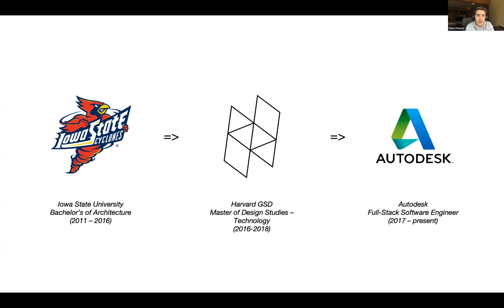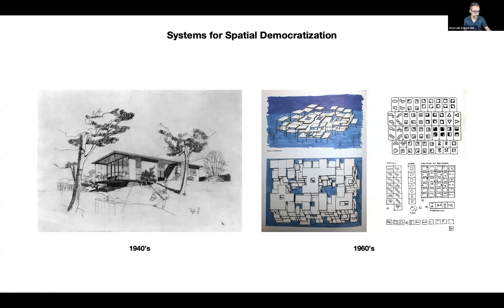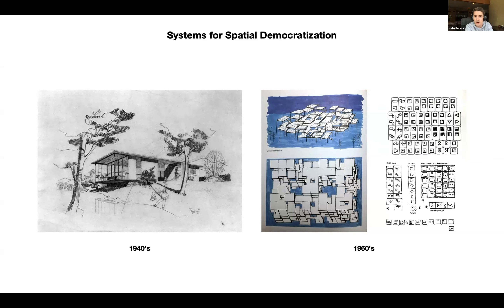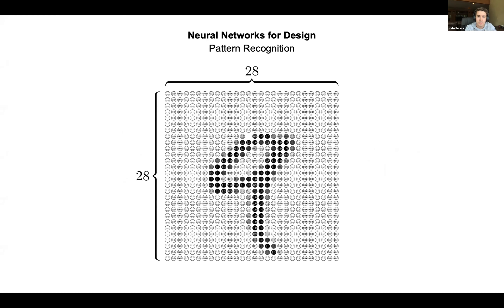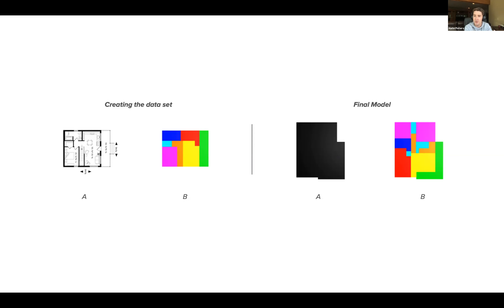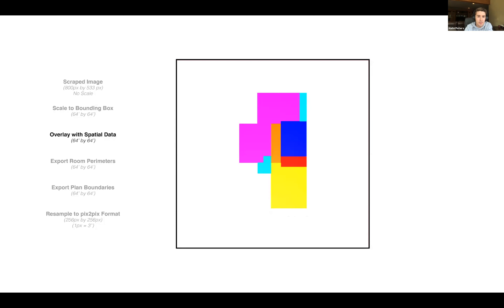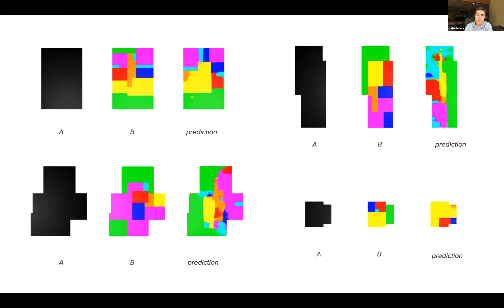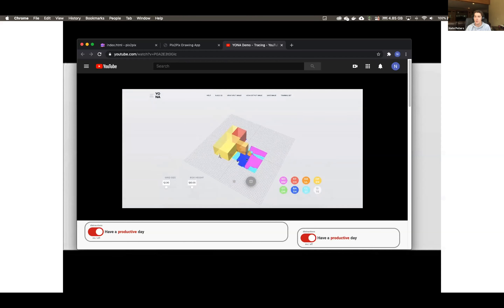Nate Peters: Enabling Alternative Architectures · Digital Futures 2020 Lecture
Nate Peters presents his Harvard GSD master's thesis—Enabling Alternative Architectures—and discusses the methods he used to develop an AI-powered web application to produce architectural floor plans from user-drawn shapes.

🔌 Connect with Nate Peters

👋🏻 Hi. I'm Nono. I host Getting Simple—a podcast about how you can live a more meaningful, creative, and simple life—sketch things that call my attention, and write about enjoying a slower life.